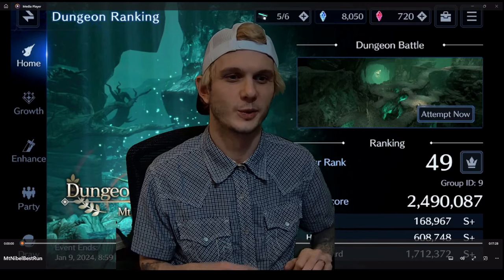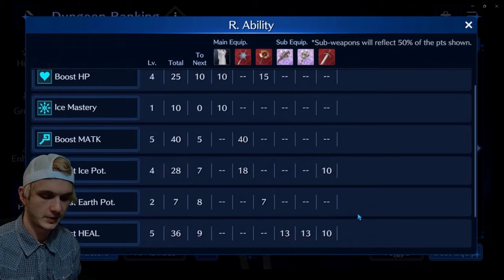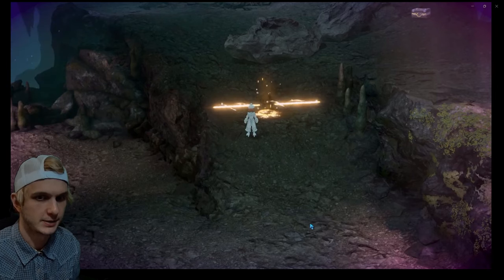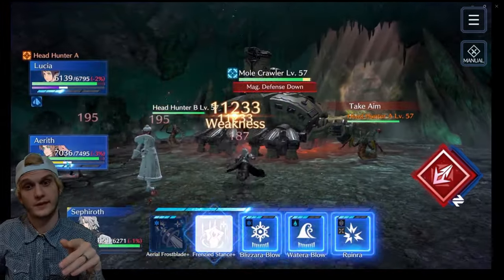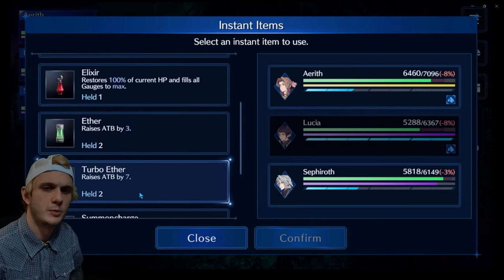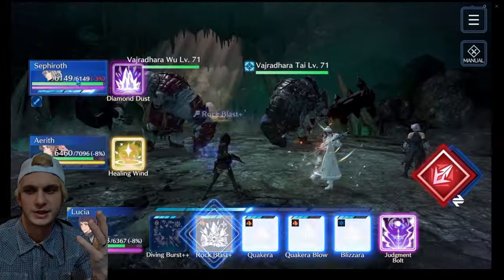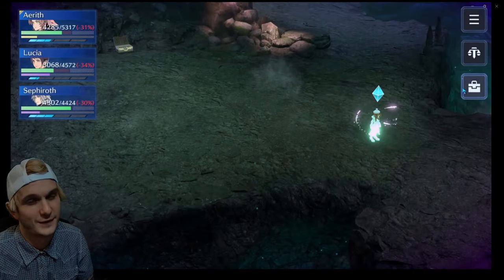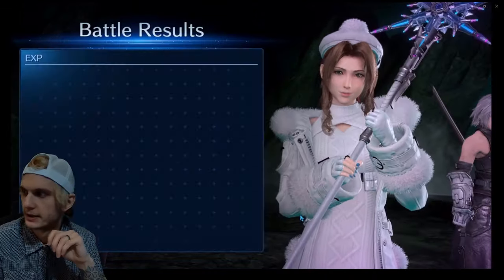FFVII: Ever Crisis | Dungeon Ranking – Mt. Nibel Very Hard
EDIT: I have a new upload of live Twitch footage where I get top ten! Read the description of that video and check it out

Original description (of this video):

My better Mt. Nibel ranked dungeon run.

0:00 Intro
0:45 Team Composition/ Loadouts
2:45 Sentinel Scorpion
4:14 Queen Gashtrike and Wrath Hounds 1
5:00 Mole Crawler
6:48 Baloir King
8:26 Wu & tai
10:55 Queen Gashtrike and Wrath Hounds 2/ Prepped for Ifrit
14:20 Ifrit
17:41 Final Score
18:00 Technical Difficulties (forgot to cut from video)
18:25 Outro

Tags: FF9 Zidane Garnet Dagger Amarant Kuja Black Mage Red Mage White Mage Final Fantasy 7 Ever Crisis FF7EC FFVIIEC FF7: EC FFVII: EC dungeon ranking mako reactor 1 first ever crisis dungeon ranking Sephiroth Lucia Aerith Cloud Barret Tifa RedXII Red13 Red XII Red 13 Yuffie Cait Sith Cid Vincent Zack Angeal Genesis Rufus Shinra Kadaj Yazoo Loz Marlene Denzel Young Sephiroth Jenova Glenn Matt First Soldier Crisis Core Dirge of Cerberus Advent Children